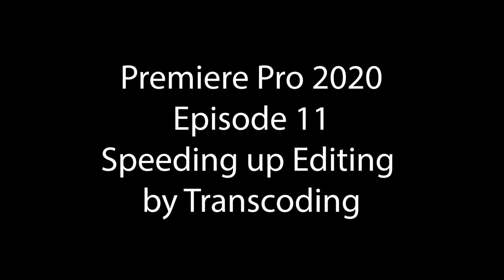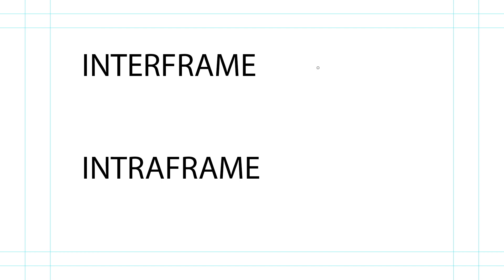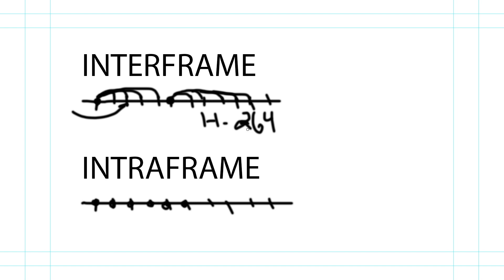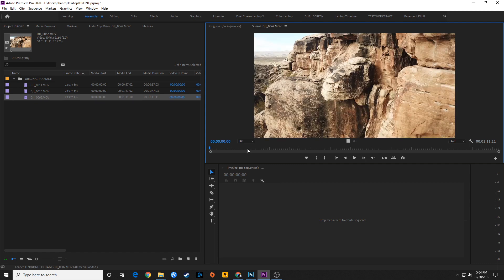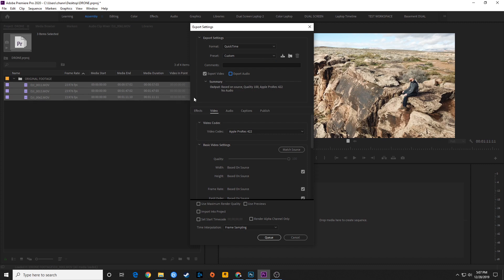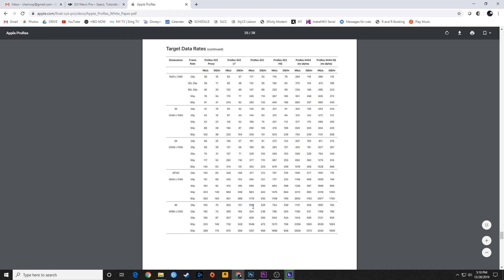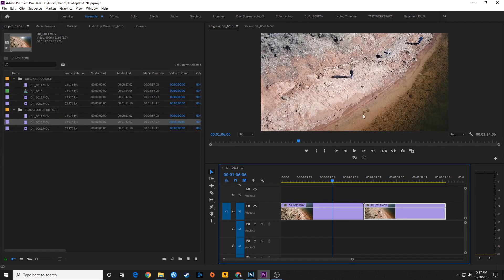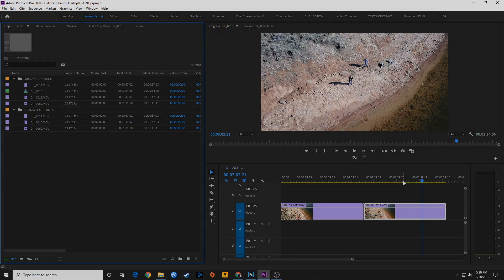E11 - Speeding up Editing by Transcoding - Adobe Premiere Pro CC 2020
In this episode, I show how to transcode h.264 files to Pro-Res in order to speed up editing, especially with 4K footage from a Drone, Cell-phone, Gimbal, etc.